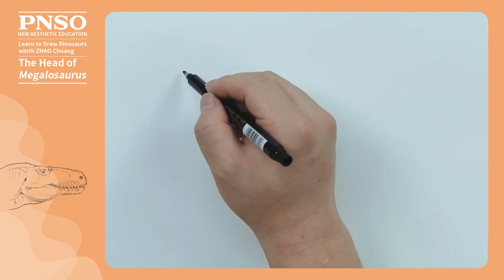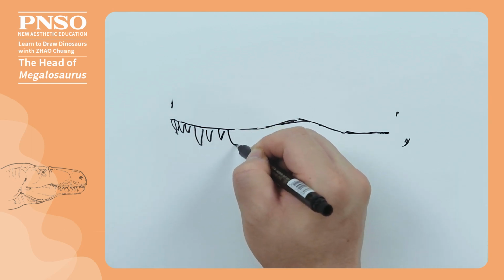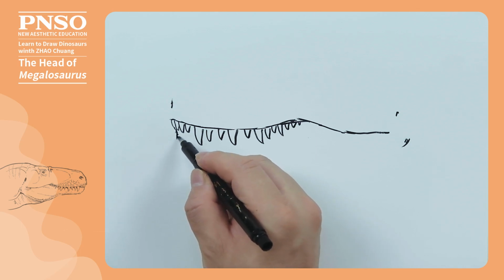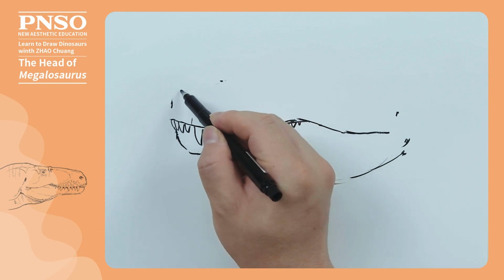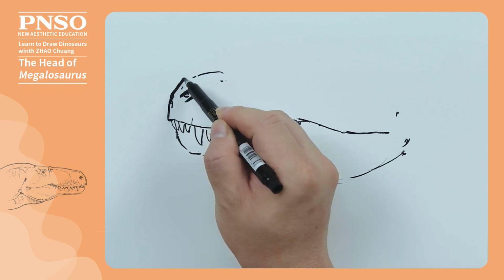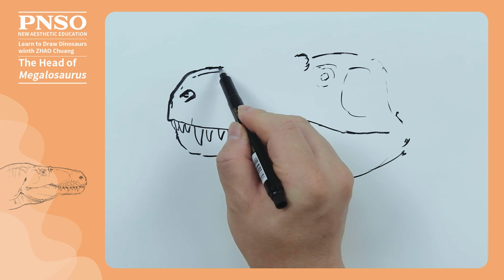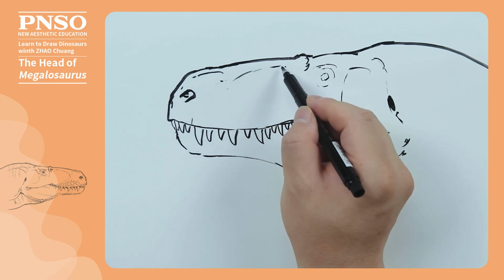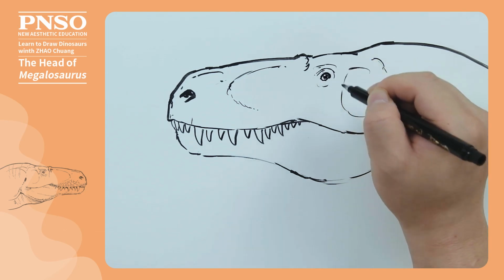74 Edward the Megalosaurus 2: Head | Learn to Draw Dinosaurs with ZHAO Chuang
We will draw the head of Megalosaurus based on the skull we’ve restored. When drawing, pay attention to distinguishing the head's contour from the inner lines, and use shading to convey its sense of volume. Check the video to find more.